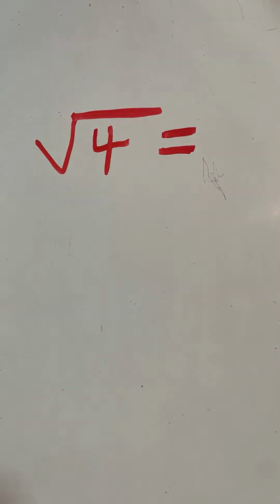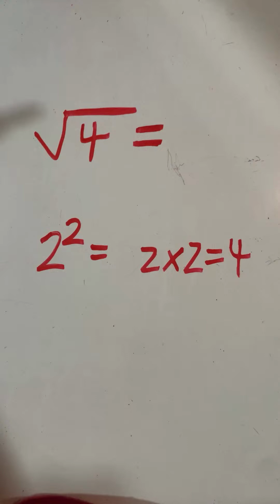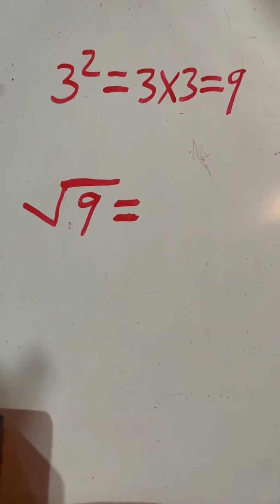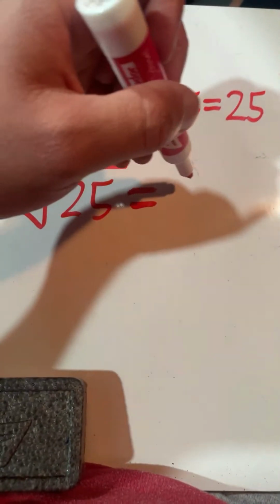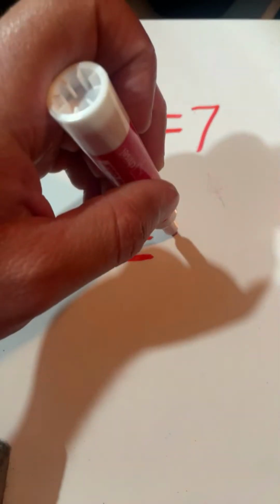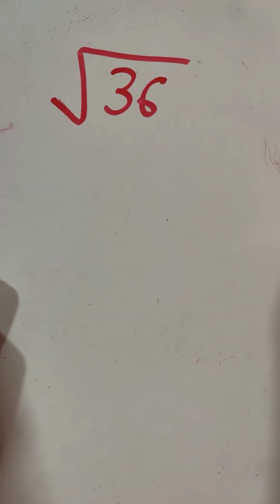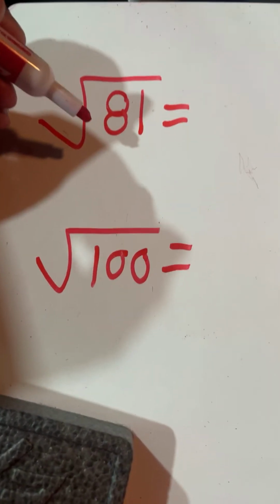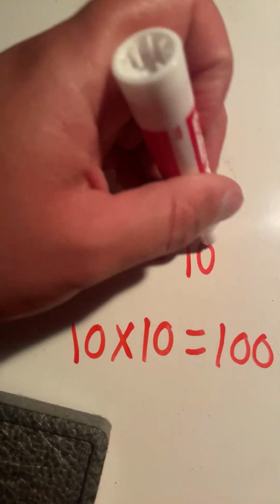Square Roots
Mr. Camilleri explains and models how to find the square root of a number!